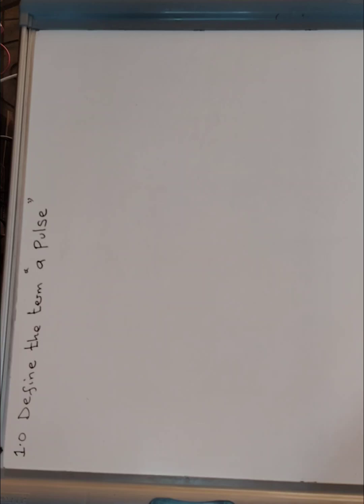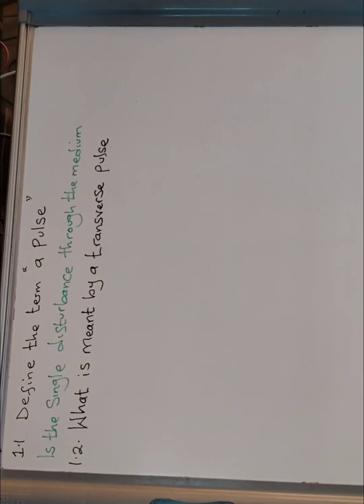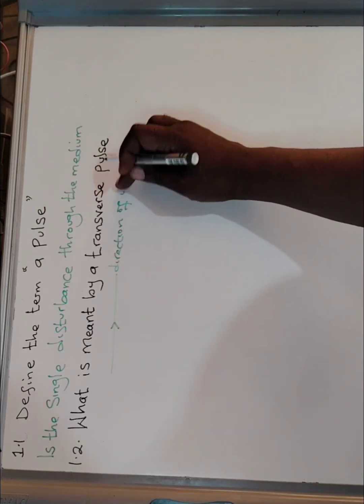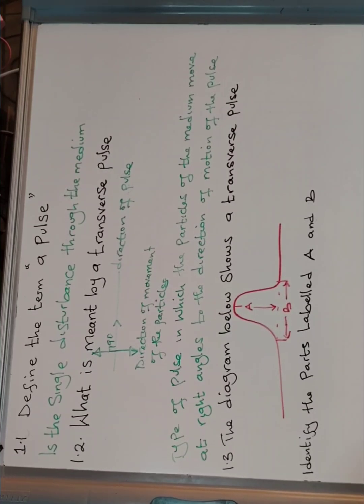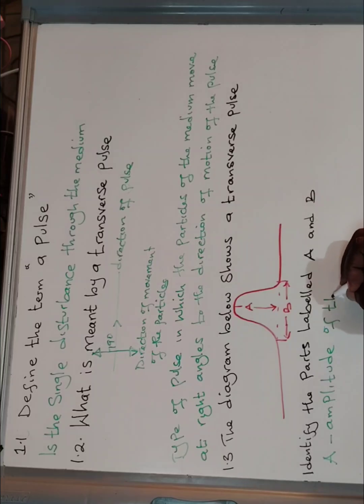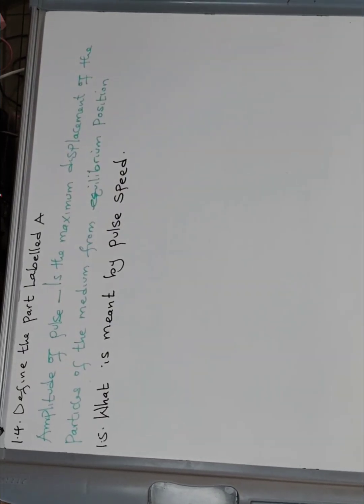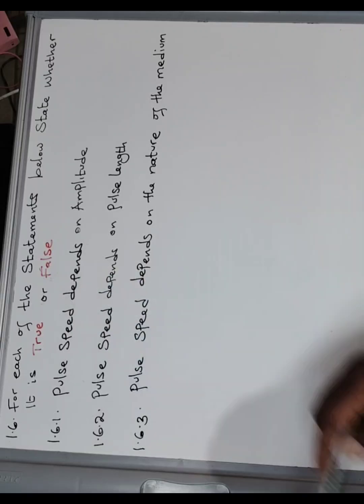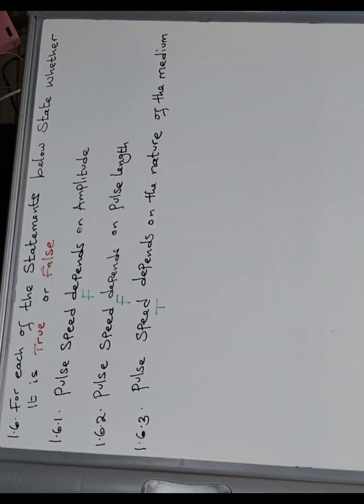WAVES AND PULSES (Pulses): Grade 10(Lesson 1)